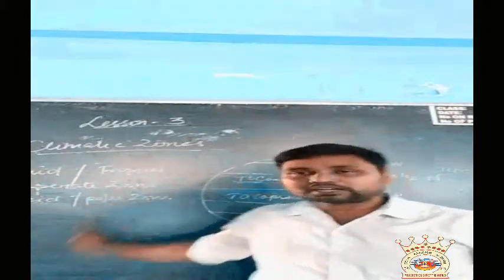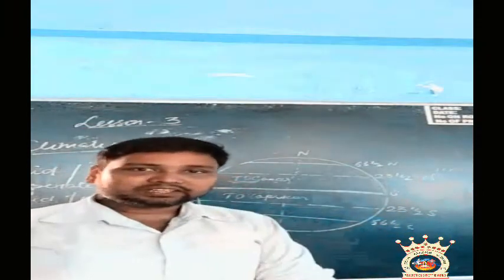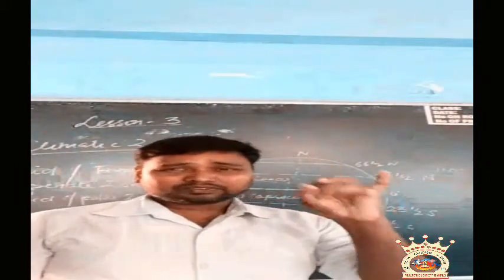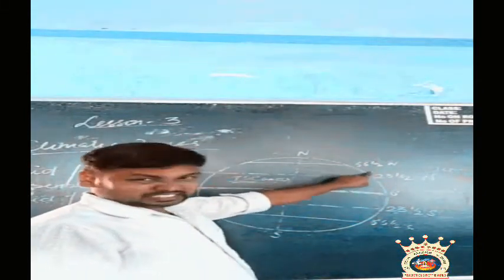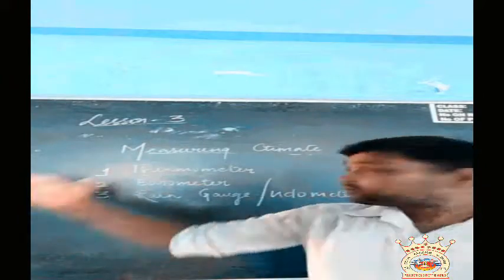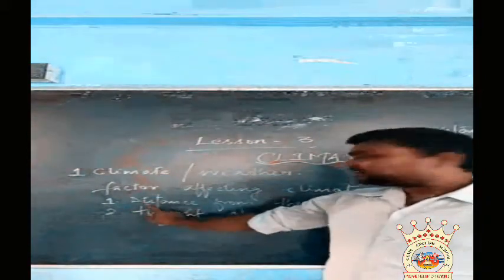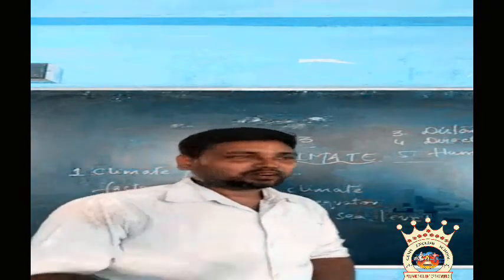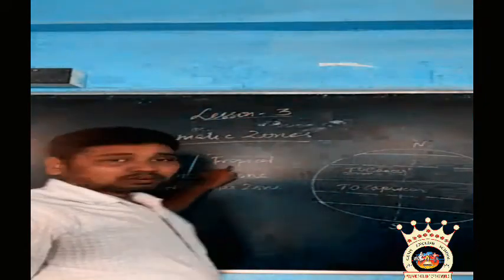Class 5 _SST_Climate _Ms.Akhilesh